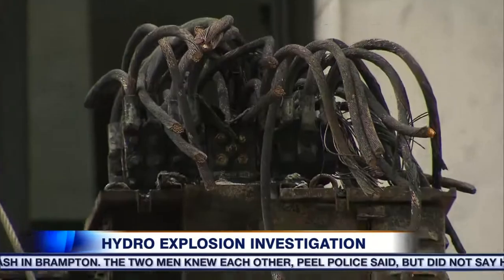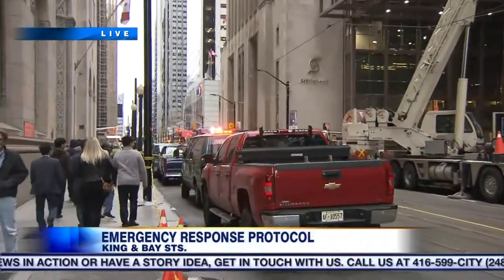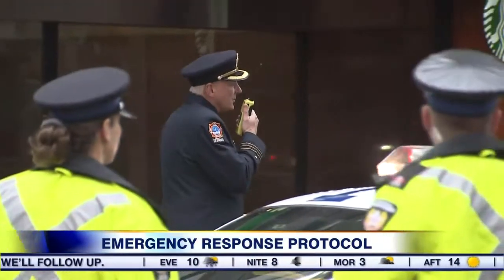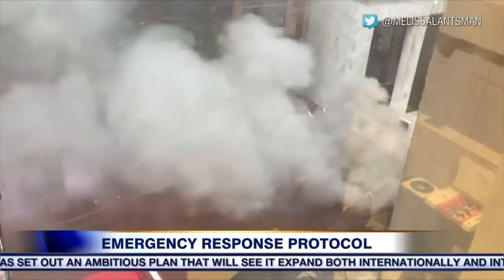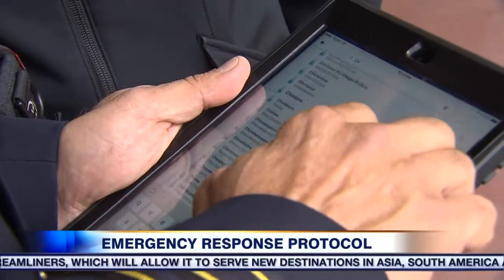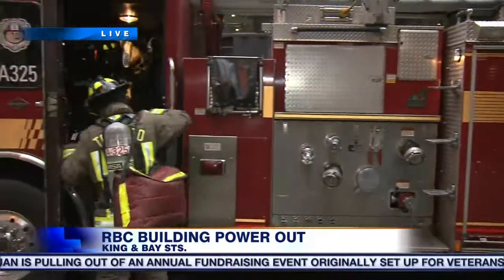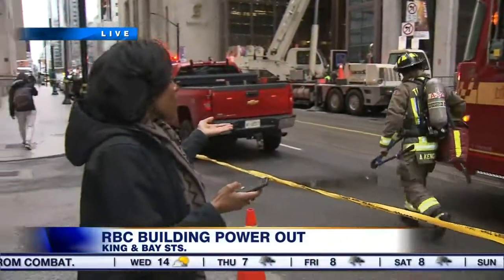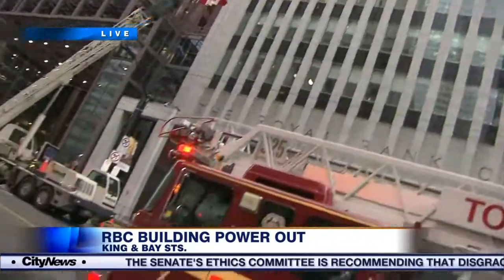Video: Inside the emergency response to Toronto’s hydro vault blast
Toronto Fire led the response during Monday’s explosion and fire in a hydro vault in the financial district. Reporter Tammie Sutherland gets a behind-the-scenes look at the protocol for first responders and hydro staff in emergencies.